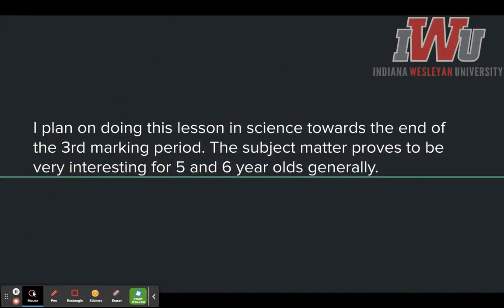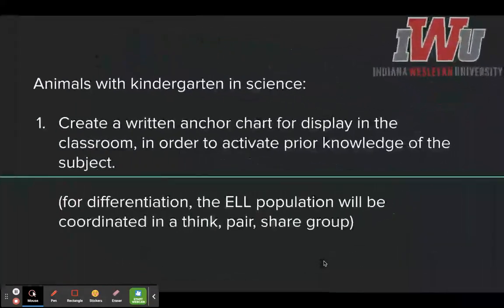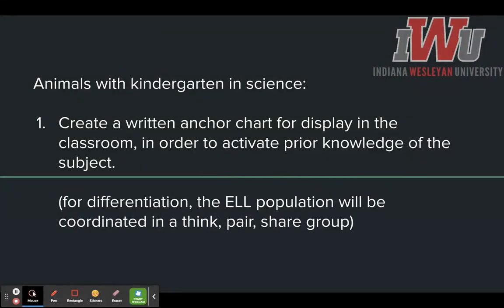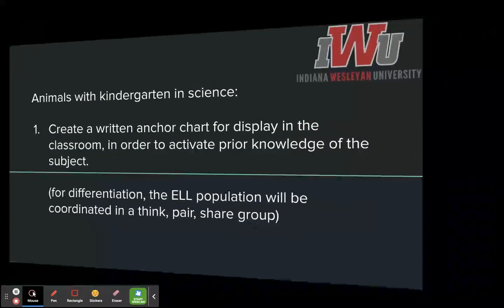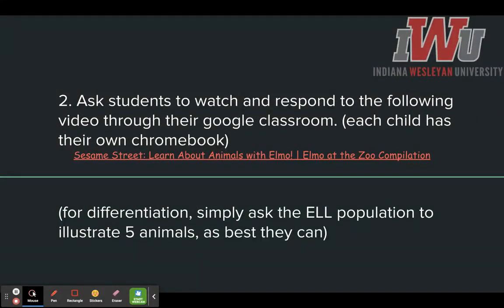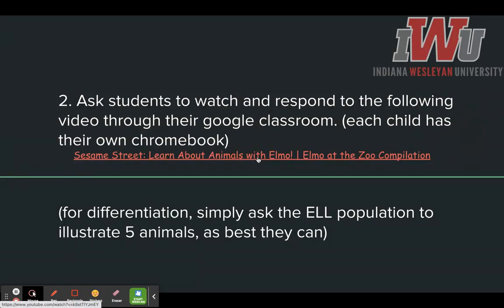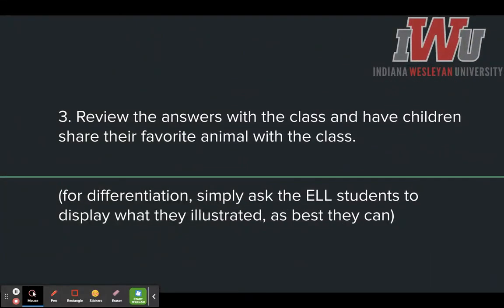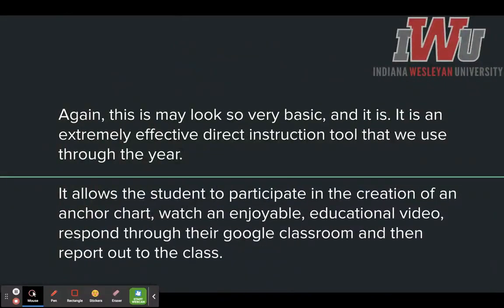Simple Science Lesson Using Google Classroom for Kindergarten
This is a very short presentation I did for Indiana Wesleyan University EDUC 660 with Dr. Eads. We looked at direct instruction with kindergarten-aged students incorporating the use of technology into a science lesson. Simple, yet very effective.